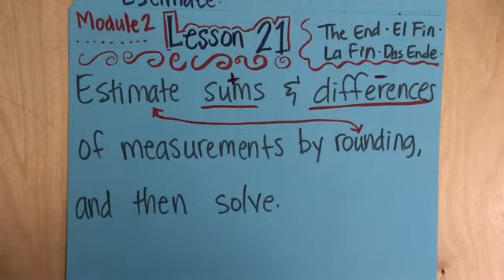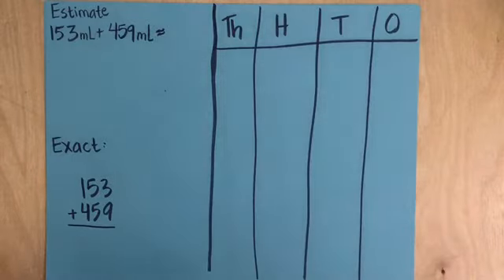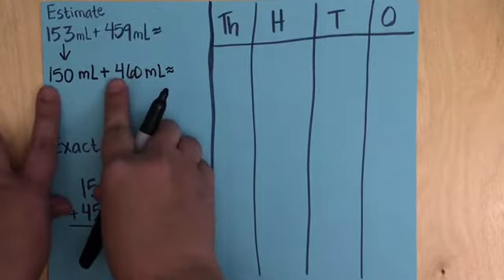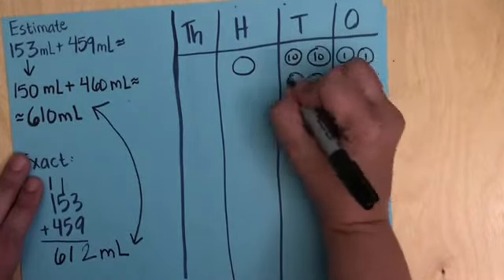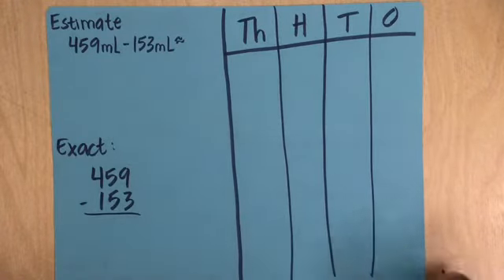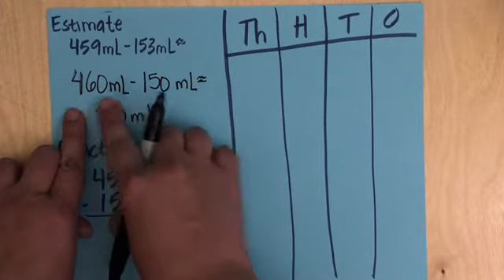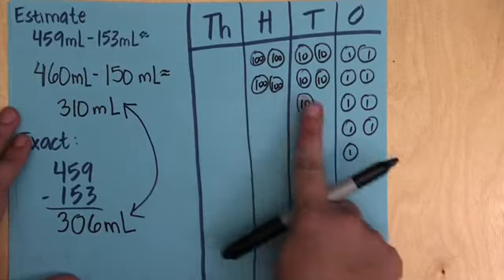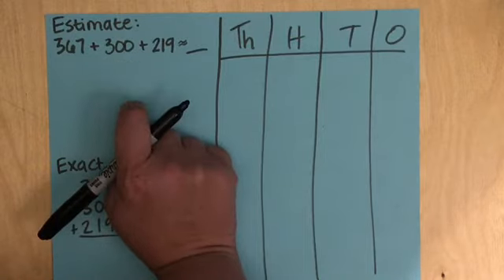Module 2, Lesson 21